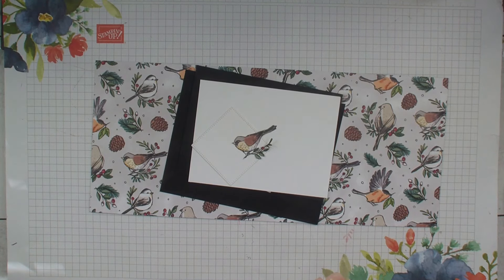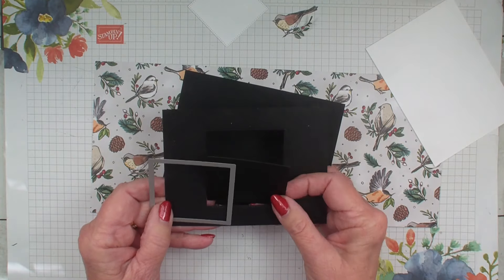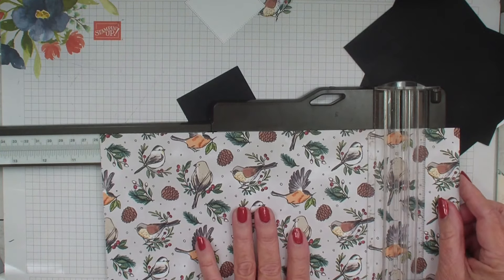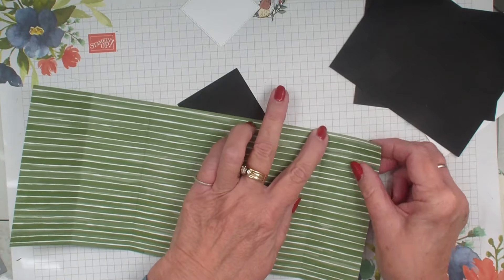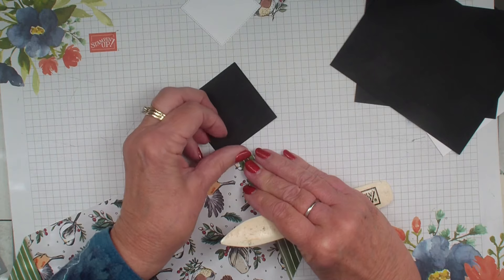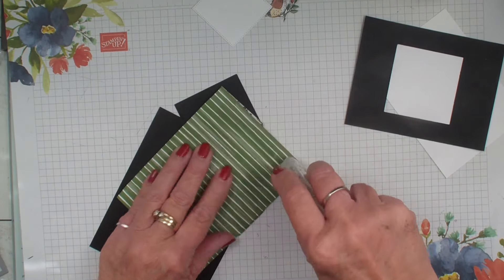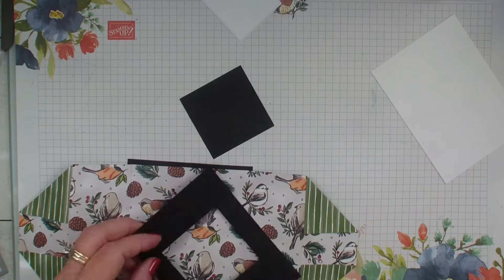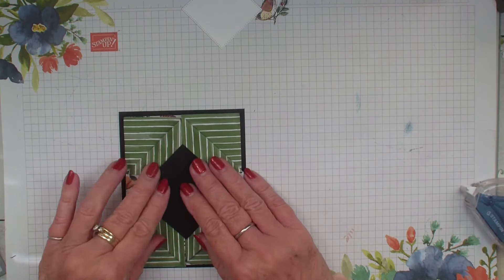Third in a Series Double Gate Fold Card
Third in a my series of Gate Fold Cards.  This time I used the Stylish Shapes Dies, and I think the square is perfect.
––– Supplies –––
Nests Of Winter 12" X 12" (30.5 X 30.5 Cm) Designer Series Paper [164183]